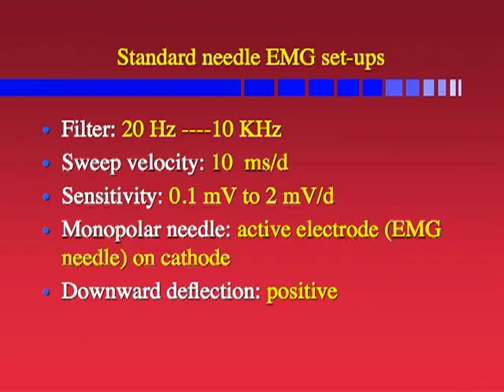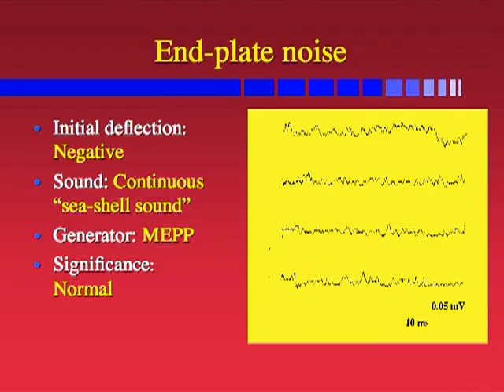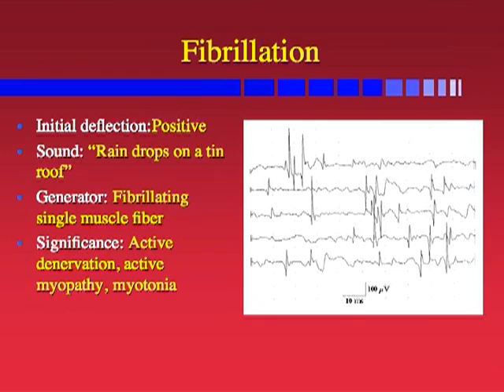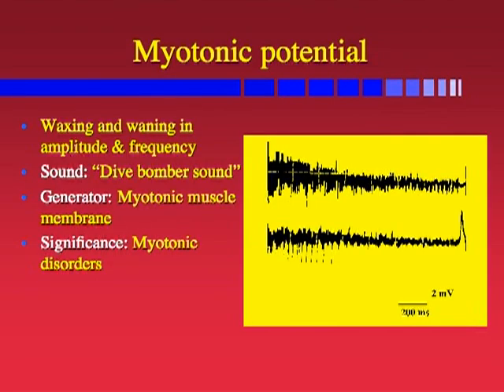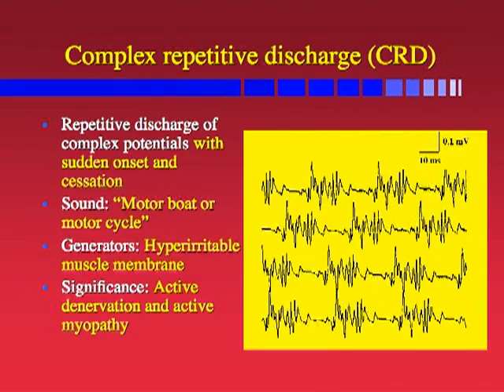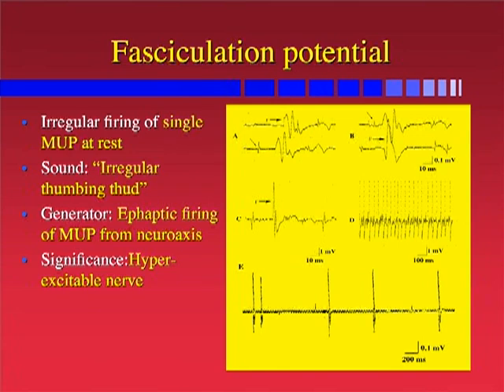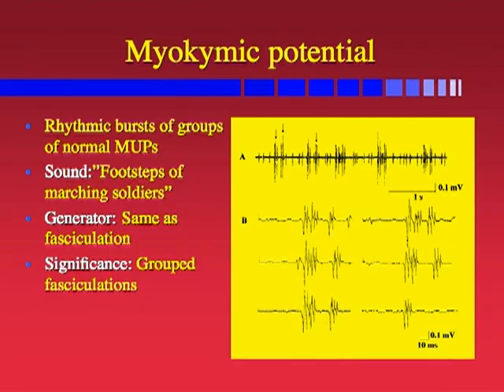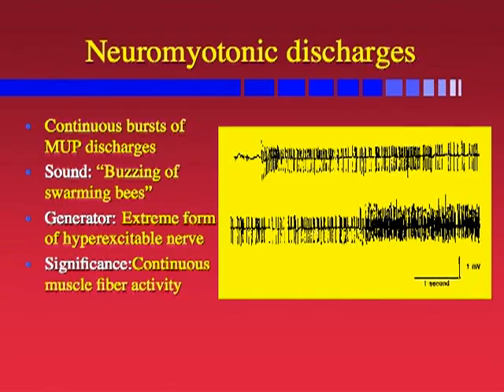Needle EMG Wave Forms, Part 1, by Shin J. Oh. M.D., Distinguished Professor of Neurology.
The various wave forms are collected the University of Alabama at Birmingham EMG Laboratory over the 40 years period and selected for the teaching purposes.